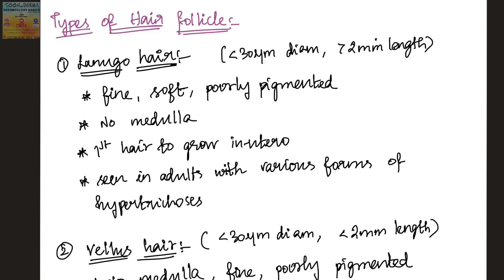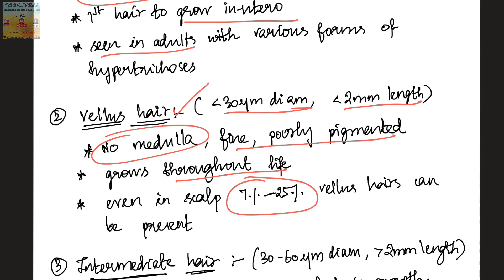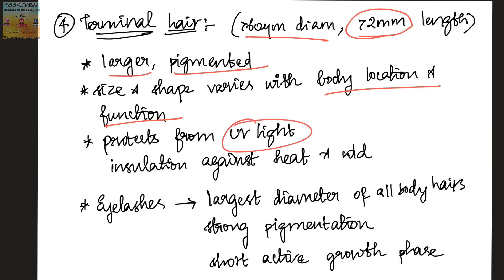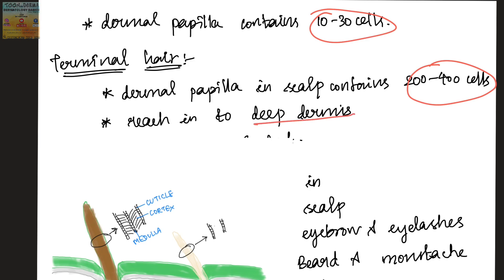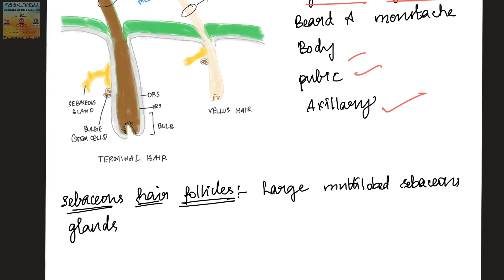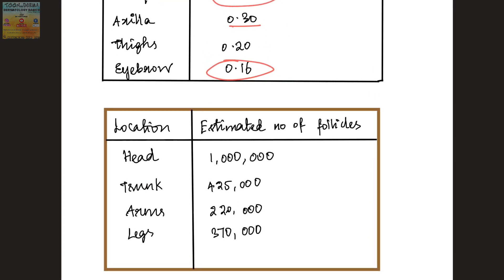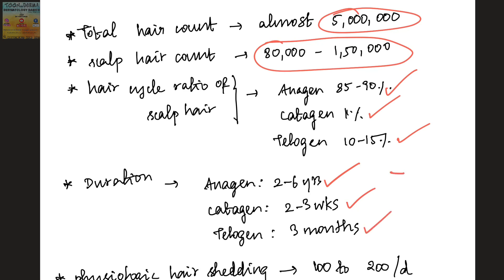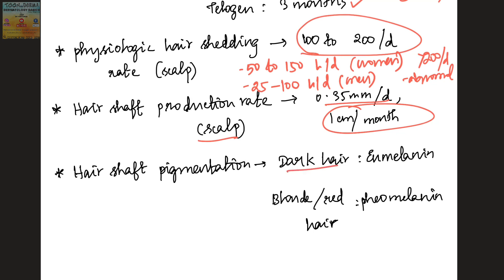Types of Hair follicles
This video explains the basic details about lanugo hair, Vellus hair and terminal hair and some numerical facts about hair follicles in our body.